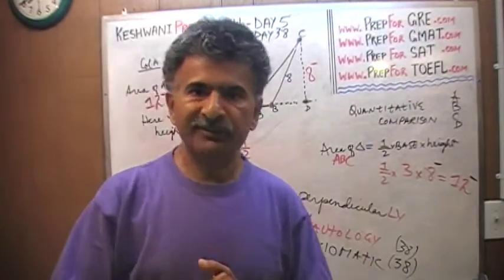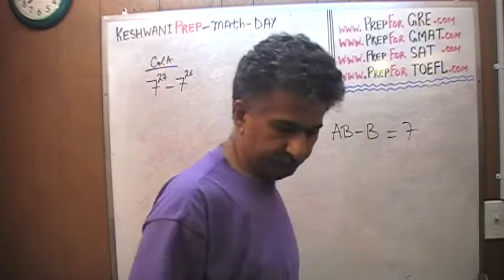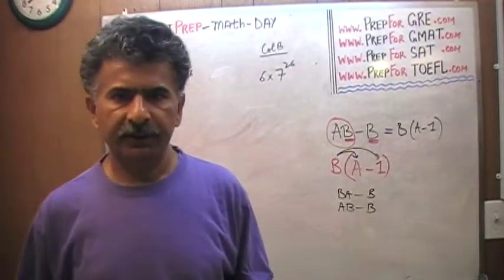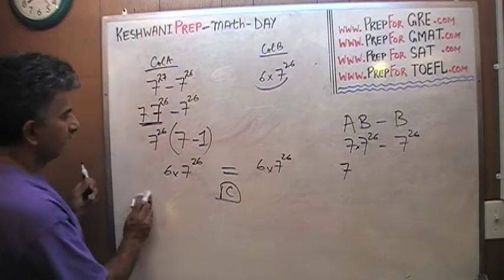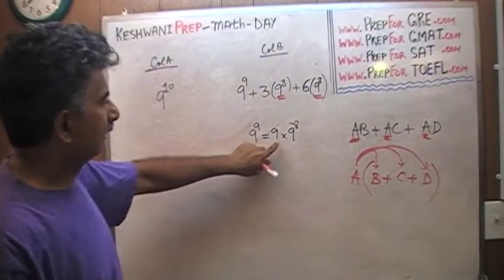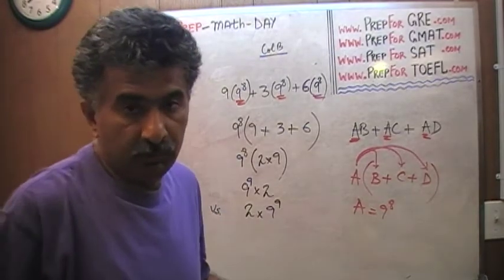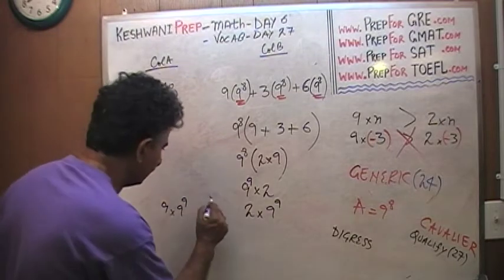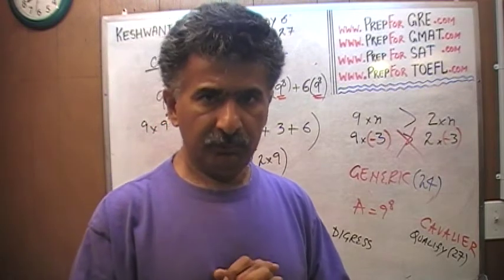Math Problems Day 6 - Exponents - Online Prep Tutor GRE, GMAT, TEAS, SAT, ACT, TOEFL and IELTS